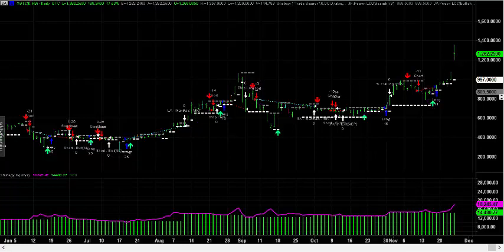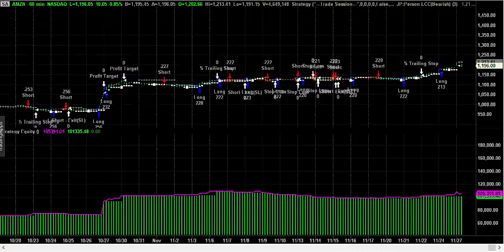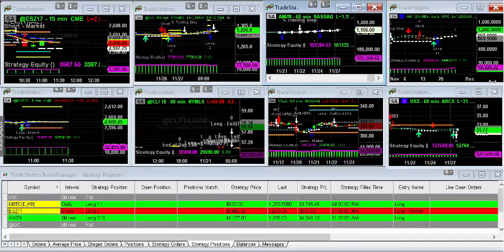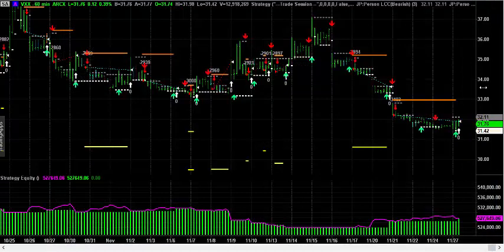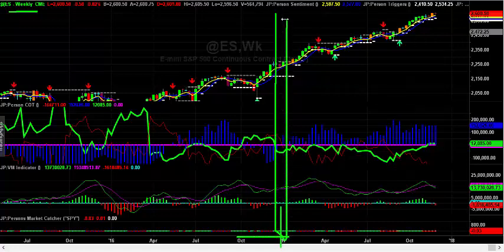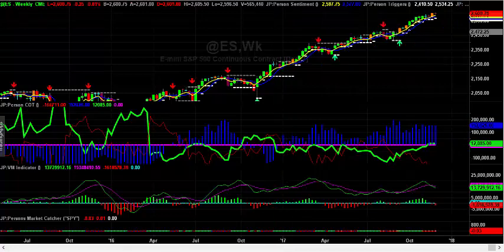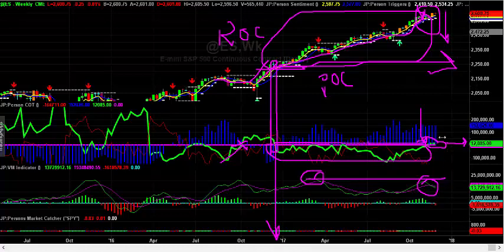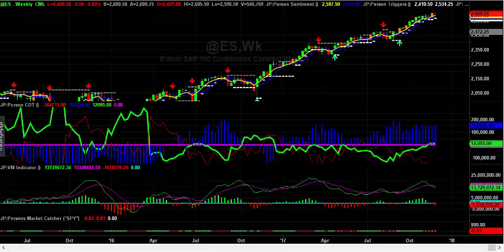John Person Algo update